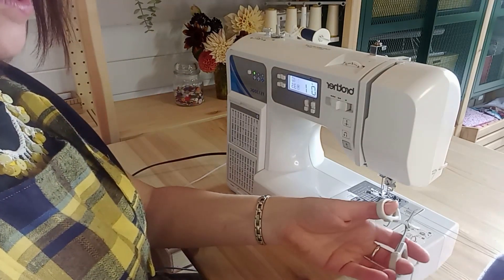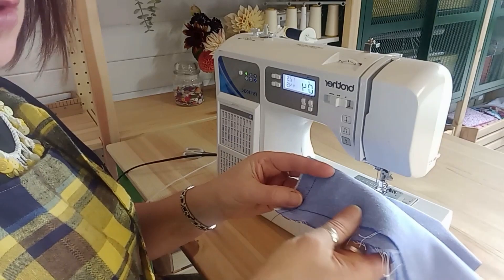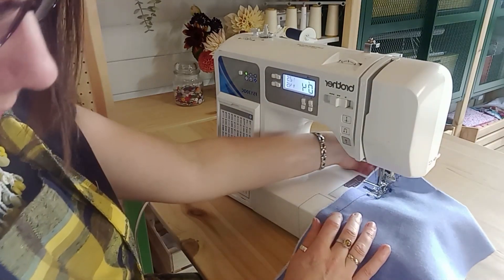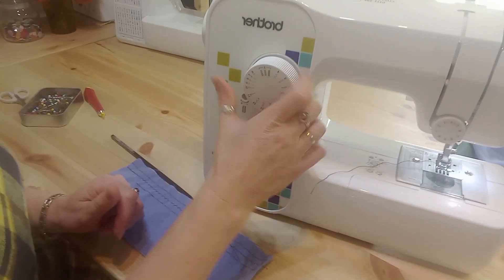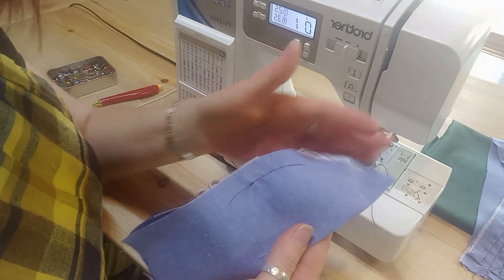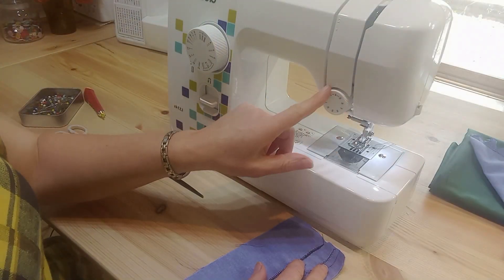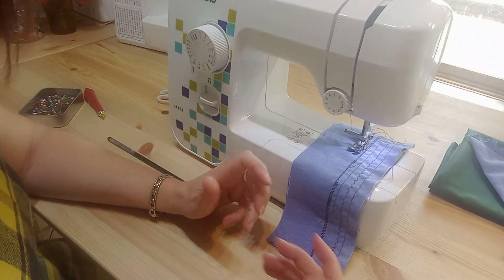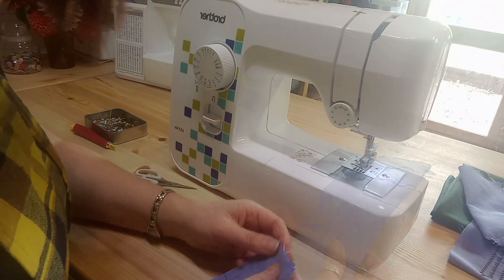Learn to Sew with Minerva #5 – Learning Basic Sewing Stitches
Calling all beginner sewists! Are you interested in learning to sew but don’t know where to start? In our new 10-part beginner-friendly series, Learn to Sew with Minerva, we teach you all the basic sewing skills you will need to master your sewing machine. Learning to sew is a fantastic creative hobby but also a brilliant practical skill to help you be more economic and resourceful in creating your own clothes, homeware and accessories.

Follow along as we show you everything you need to know about sewing basic stitches on your machine. Jo is on hand to teach you about the importance of testing your stitches, making sure your needle is sharp and choosing stitches to complement your fabric choice. By the end of this sewing tutorial, you’ll also be able to navigate stitch type, length and width as well as learning how to sew around curves, pivoting around corners and the value of back-tacking to secure your sewing. Once you have learned about basic stitches, you’re ready to tackle episode six – hand sewing techniques!

Throughout this series, you will learn how to choose and prepare fabric, master the basic stitches, including hand sewing, and how to set up your sewing machine and fix common sewing problems. In episodes 7-10 Jo helps you to make your first sewing projects with confidence. Get to grips with professional finishes and get to know your sewing style.

So, what are you waiting for? Start sewing with Minerva today!